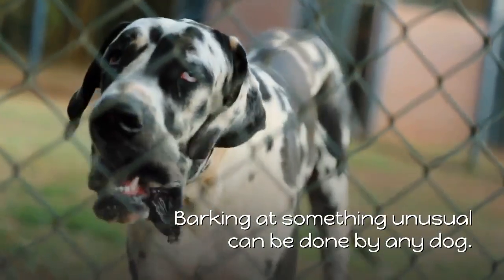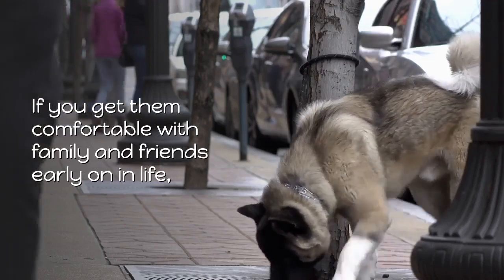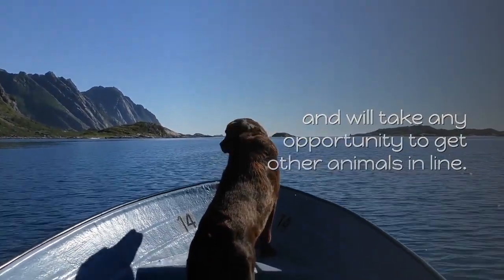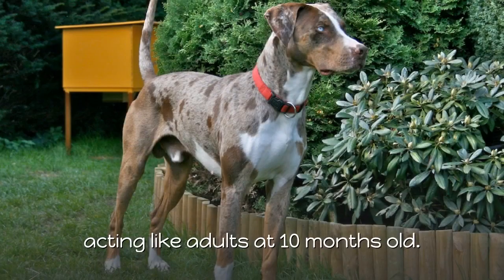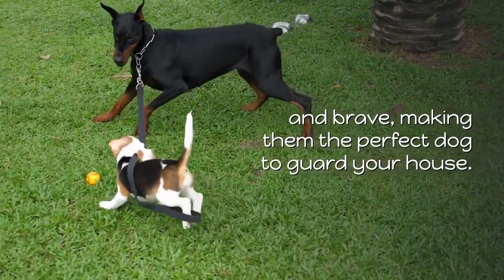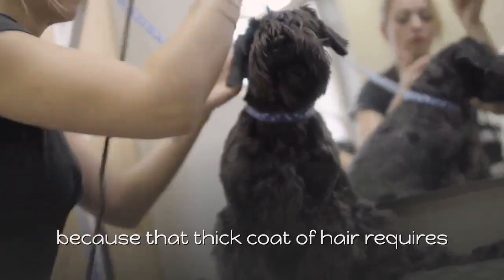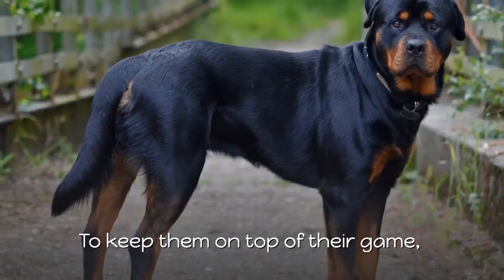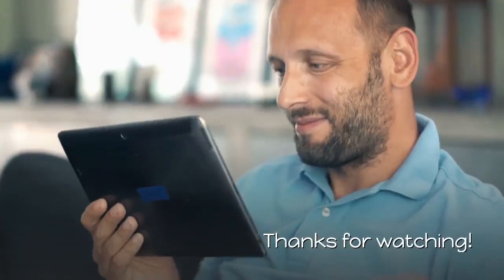Top 12 Best Security Dogs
Barking at something unusual can be done by any dog. But to protect your family and properties you need a good guard dog. They are not only watchful but also take action if needed. Here is the list of top 12 best dogs for security.
1. Akita
2. Appenzeller Sennenhund
3. Australian Shepherd
4. Bullmastiff
5. Catahoula Leopard Dog
6. Chesapeake Bay Retrievers
7. Doberman Pinscher
8. German Shepherd
9. Giant Schnauzer
10. Puli
11. Rottweiler
12. Staffordshire Bull Terrier